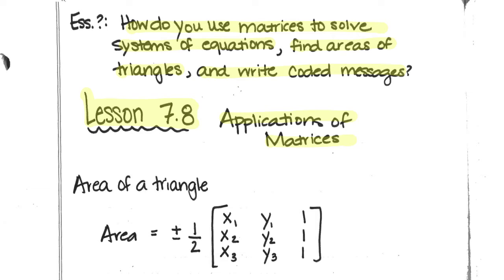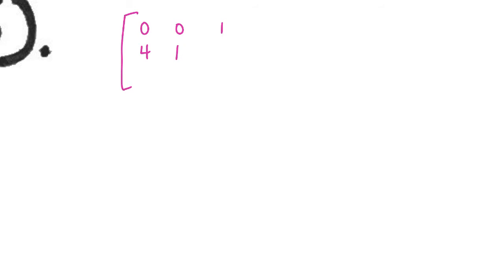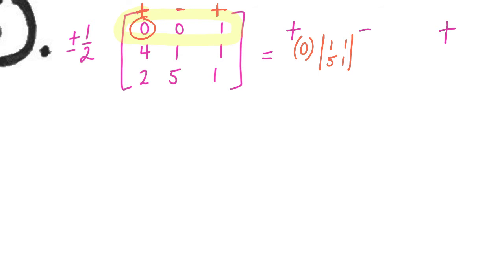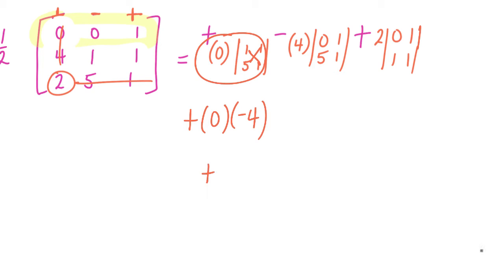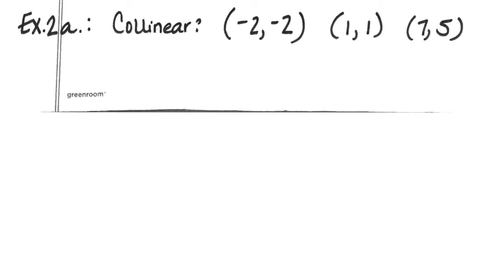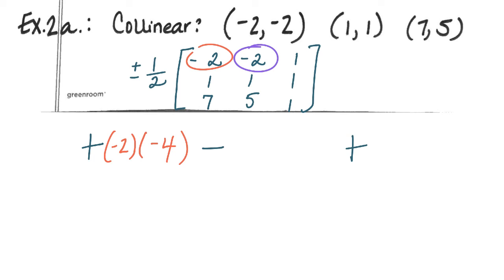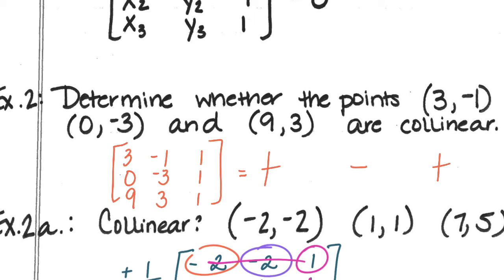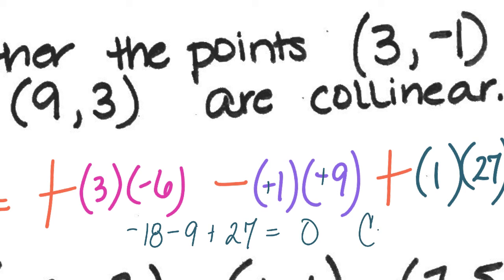Precalc 7.8 Area of Triangles and Collinear Points